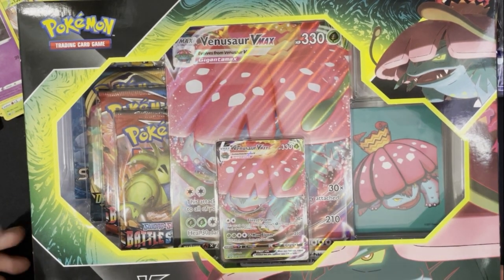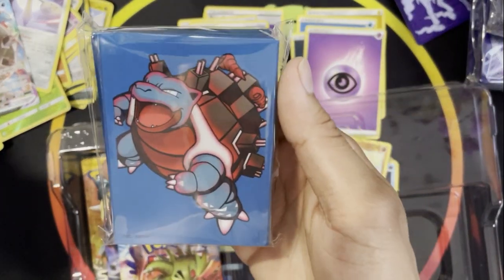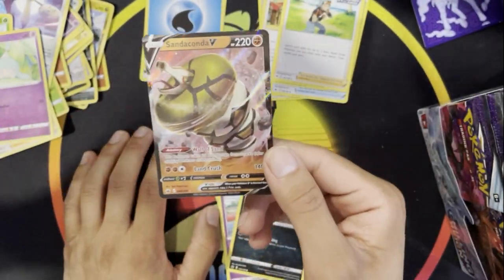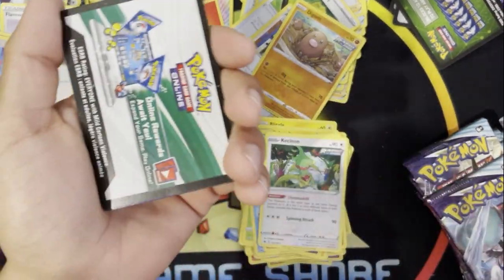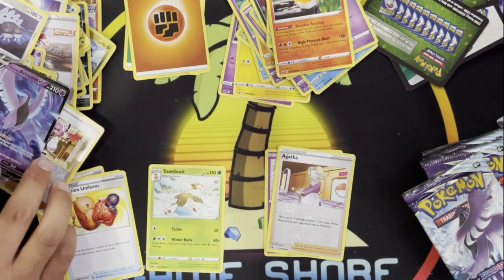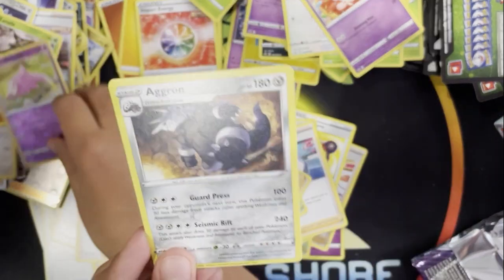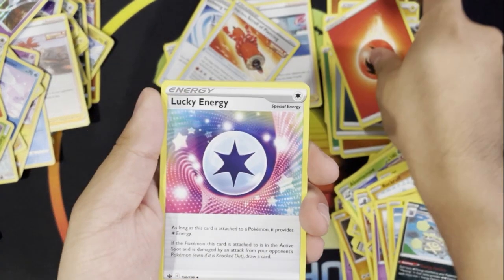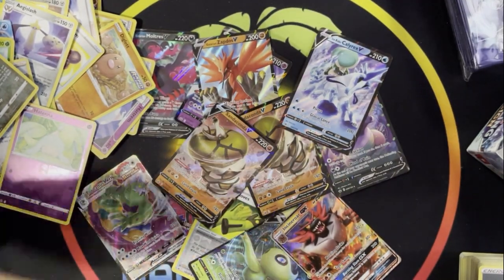Biggest Opening Yet Part 2 - Pokémon Unboxing Ep.26